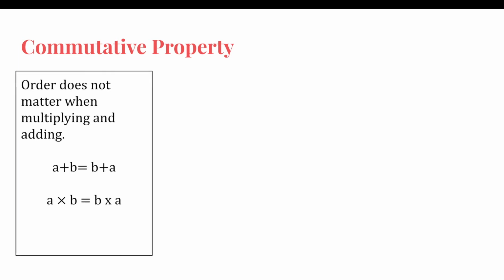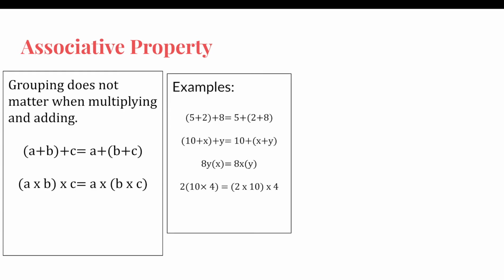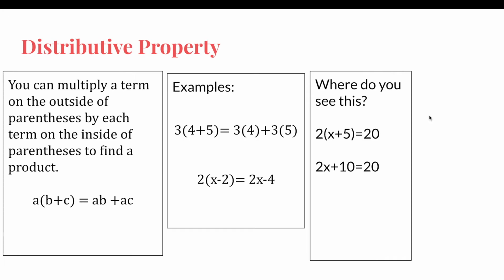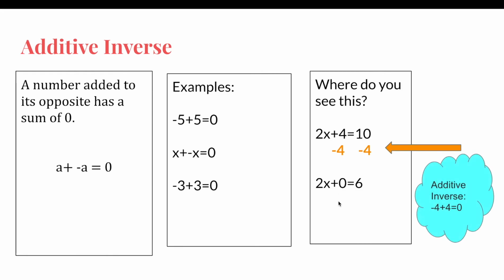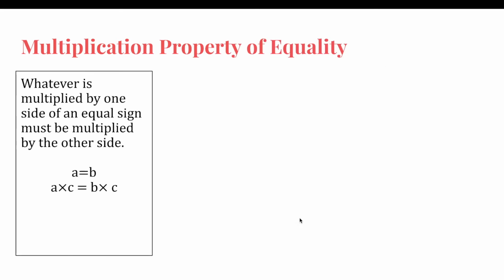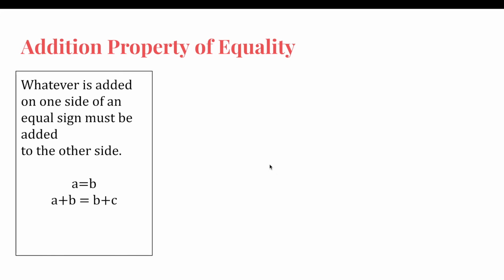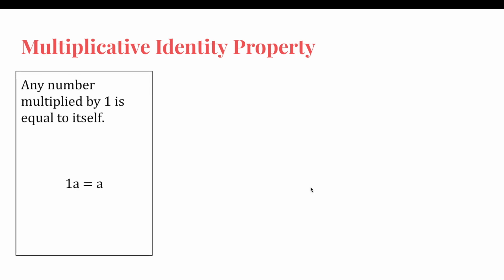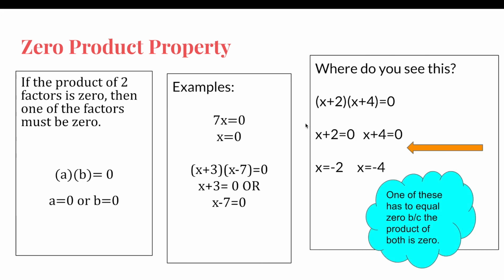Mathematical Properties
This video reviews the mathematical properties for students.